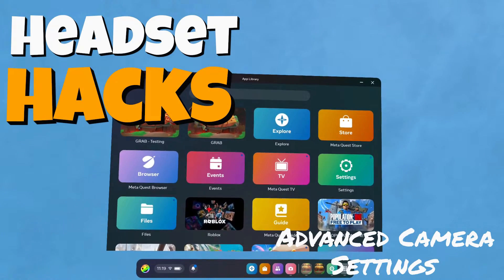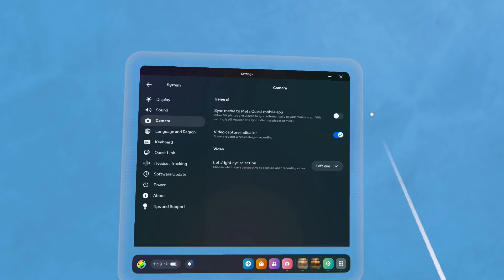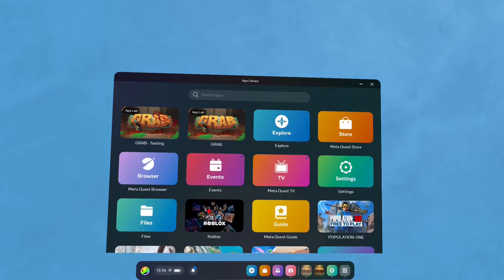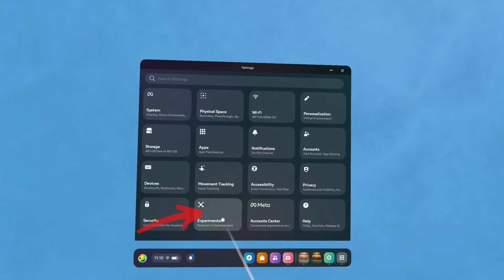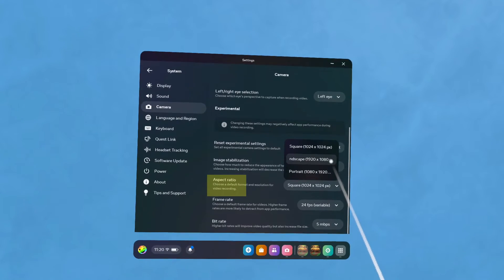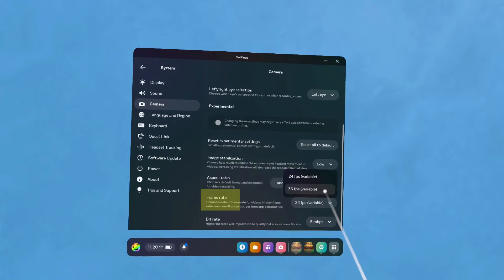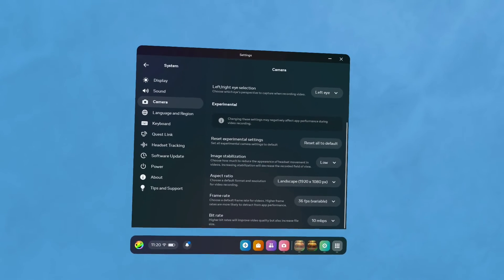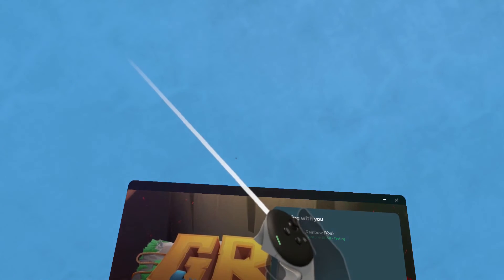Quest 3 Headset Hacks 2 (Advanced Camera Settings)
Want better Quest 3 Recordings?
This quick tip will activate the Advanced Camera Settings on the Quest 3.  This will give you access to image stabilization during recording, that will reduce your camera shake.  You'll be able to use three different camera aspect ratios, making it easier to create videos for YouTube or TikTok.  You'll also be able to select a higher frame rate per second, so action looks smoother and doesn't blur.